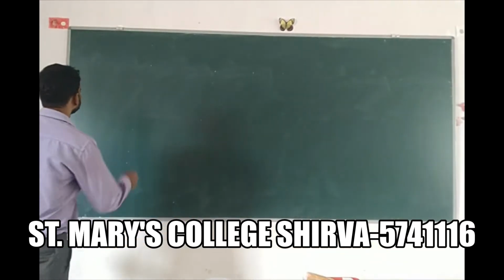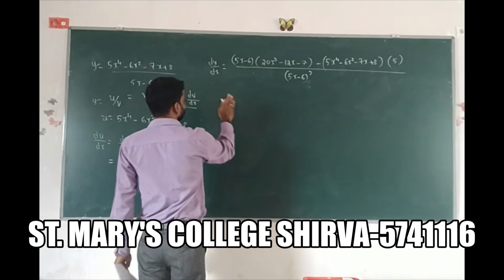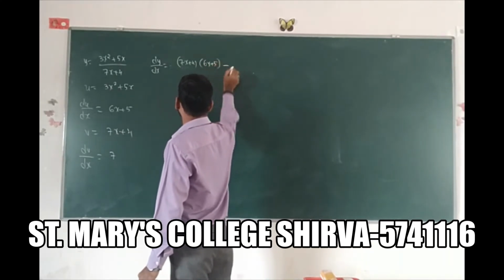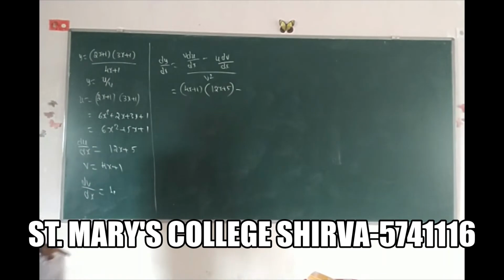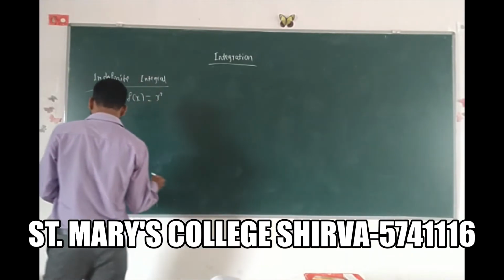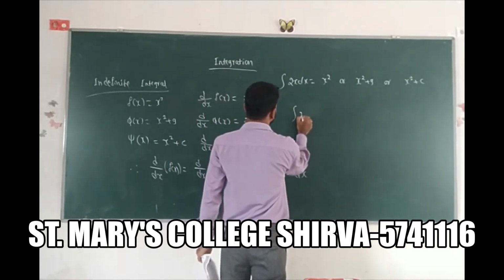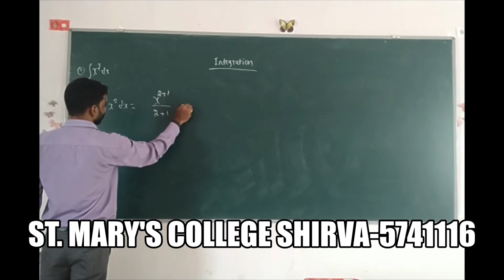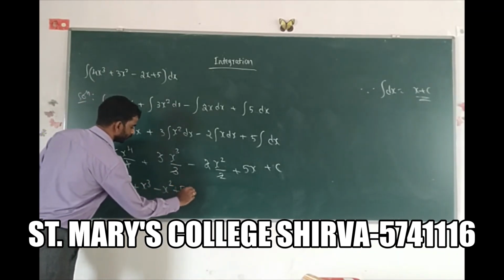Basic Mathematics - 25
Differentiation Part-3 & Integration Part-1